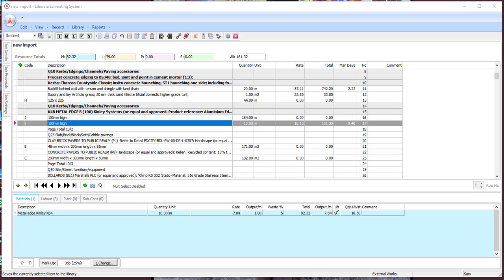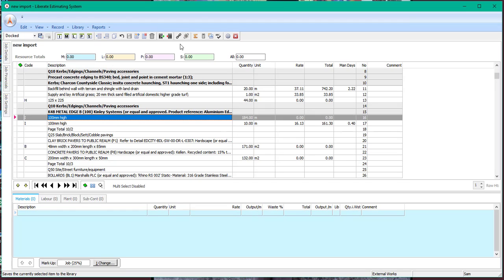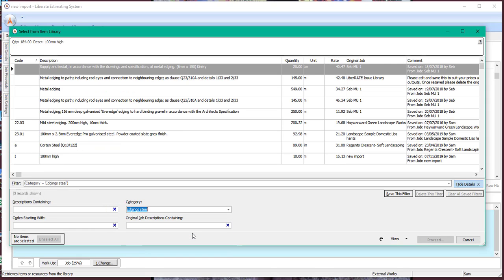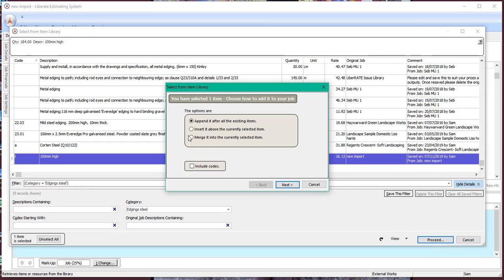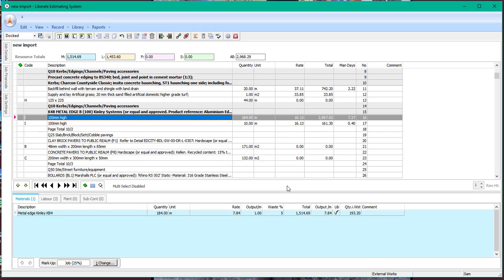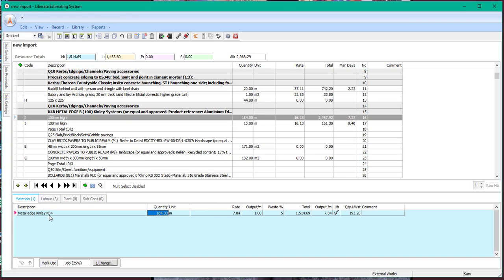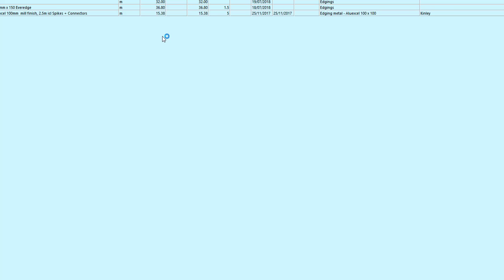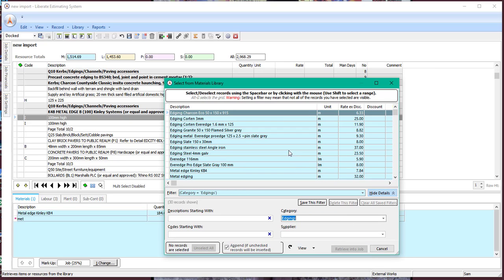3 Liberate Estimating - Applying the saved model to your Job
How to use models of tasks that you have built up previously to maximise your estimating efficiency. This is the crux of the system and how it works to maximise your estimating efficiency.